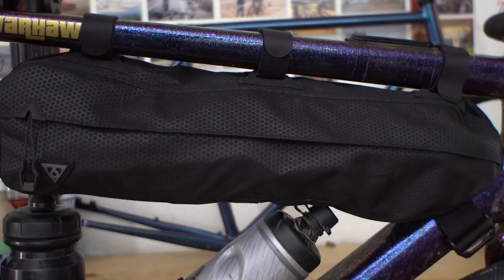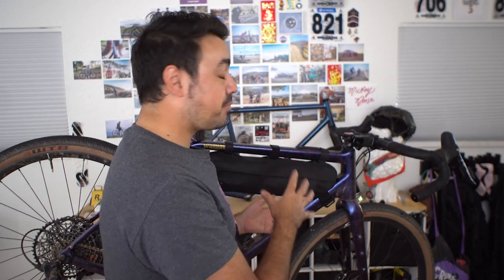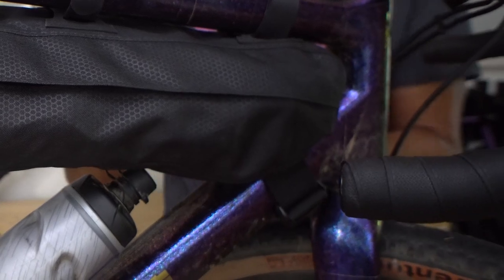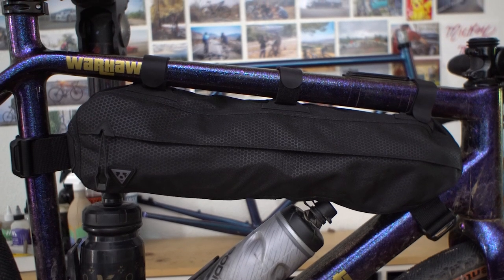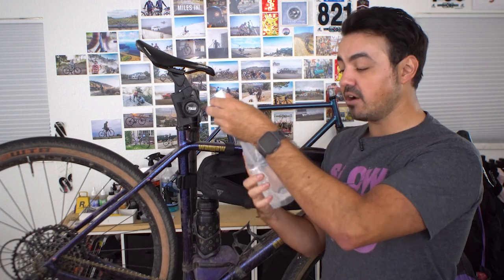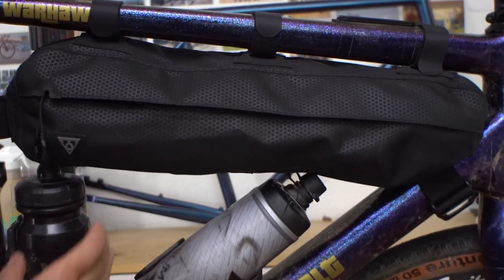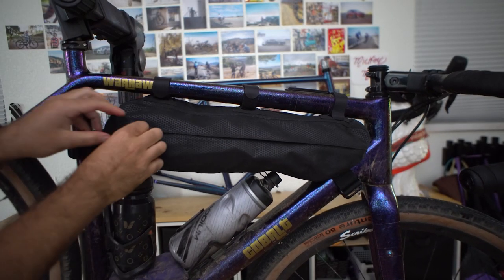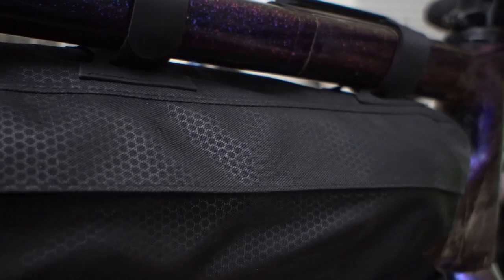Topeak Midloader Frame Bag Review